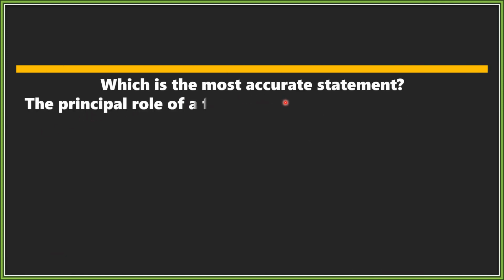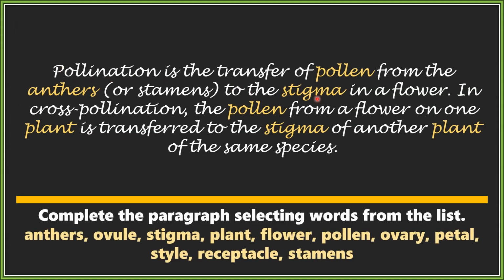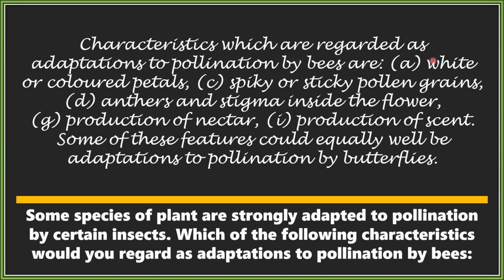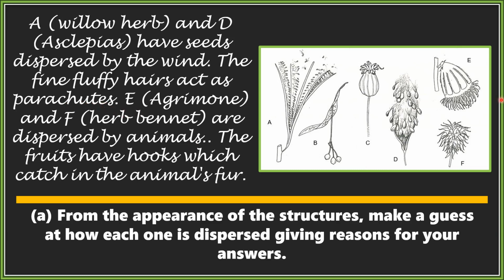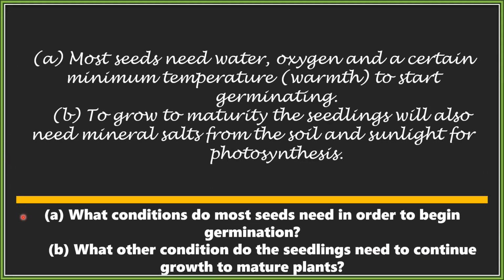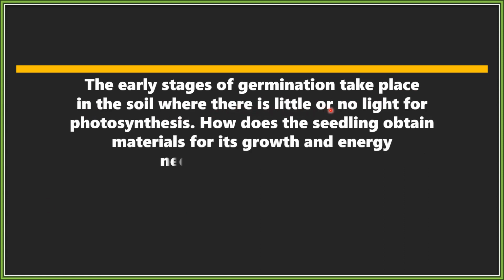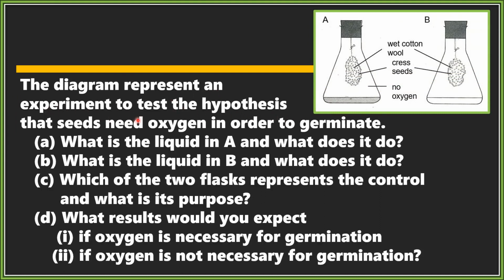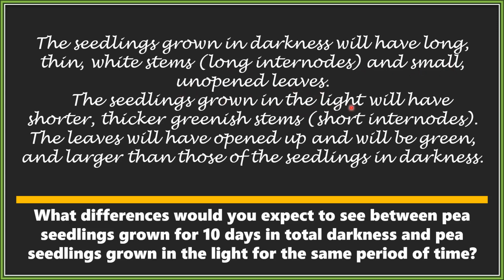Reproduction In Flowering Plants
Which of the following statements is correct? In flowering plants:
   (a) pollination can take place without fertilisation
   (b) fertilisation can take place without pollination
   (d) pollination and fertilisation must occur at the same time